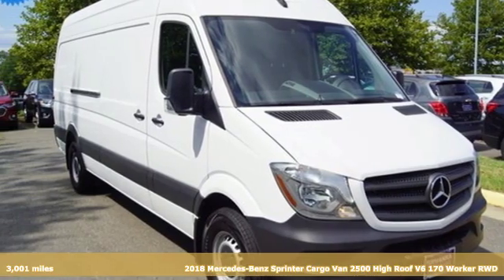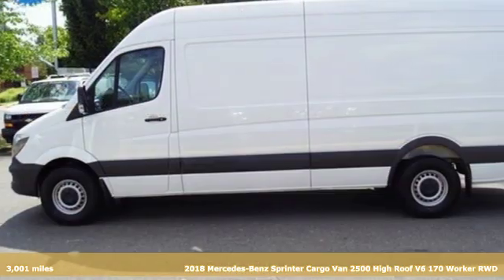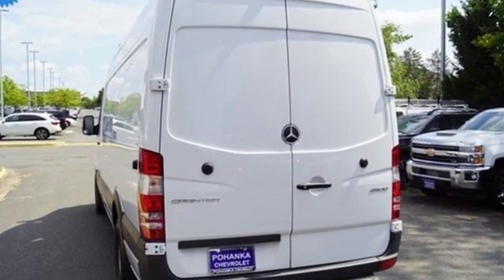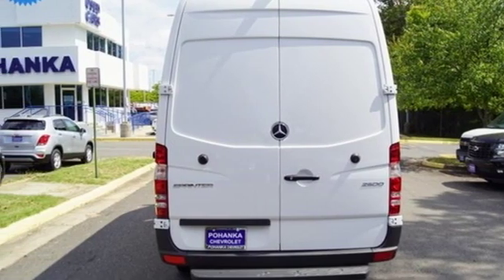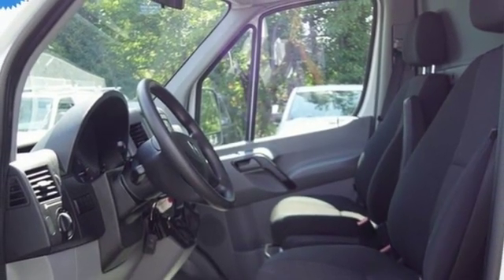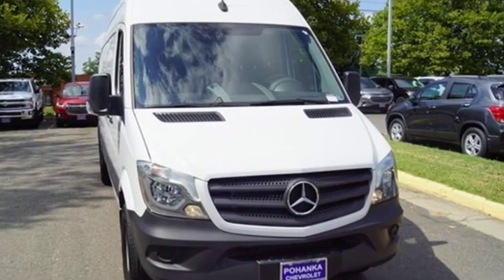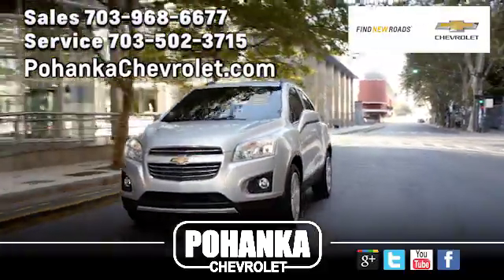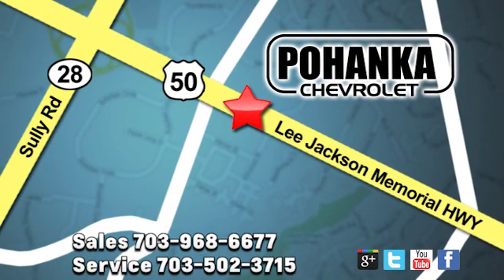Used 2018 Mercedes-Benz Sprinter 2500 Manassas VA Chantilly, MD TK1355335A - SOLD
Year: 2018
Make: Mercedes-Benz
Model: Sprinter 2500
Trim: Worker Cargo 170 WB
Engine: 3.0L V6 Turbodiesel
Transmission: 5-Speed Automatic
Color: White
Interior: Black
Mileage: 3001
Stock #: TK1355335A
VIN: WD3PE8CD8JP612527
Arctic White 2018 Mercedes-Benz Sprinter 2500 Worker Cargo 170 WB High Roof RWD 5-Speed Automatic 3.0L V6 Turbodiesel ABS brakes, Electronic Stability Control, Illuminated entry, Low tire pressure warning, Remote keyless entry, Traction control.brbrLocated right next to Dulles International Airport on Route 50 in Chantilly, Fairfax VA. Recent Arrival!brbrbrAll prices exclude taxes, title, license, freight, and dealer processing fee of $799.00. Published price subject to change without notice to correct errors or omissions or in the event of inventory fluctuations. All features not on all vehicles. Vehicles shown are for illustration purposes only.

Address:
13915 Lee Jackson Hwy